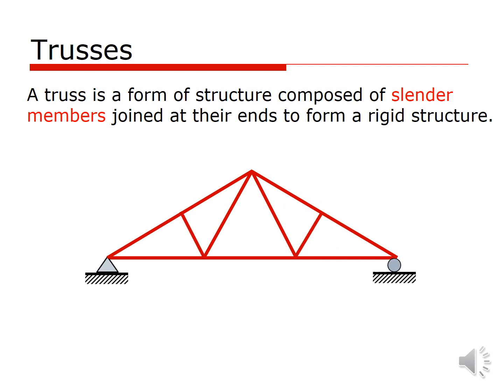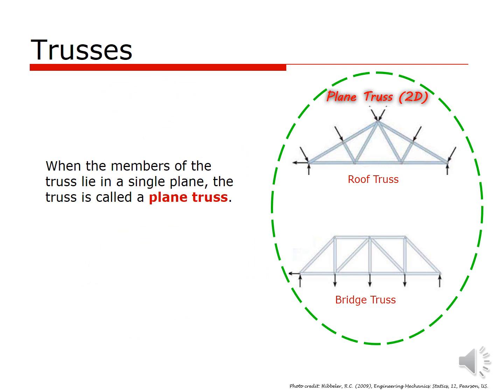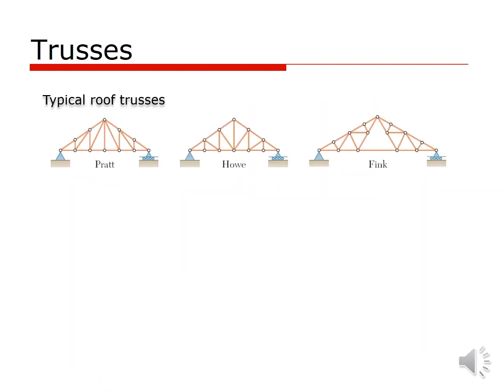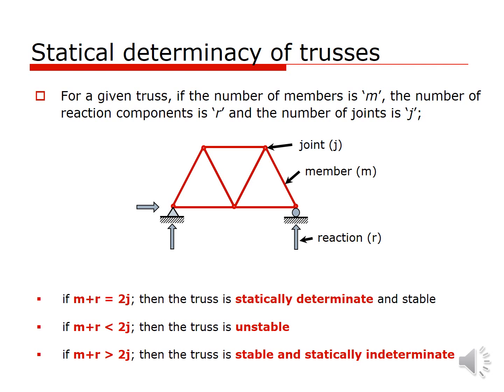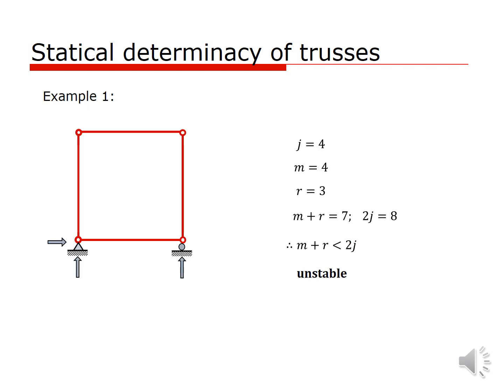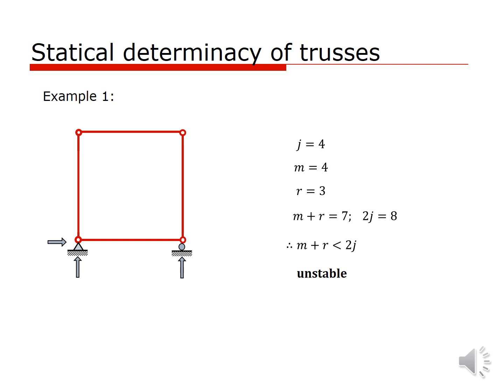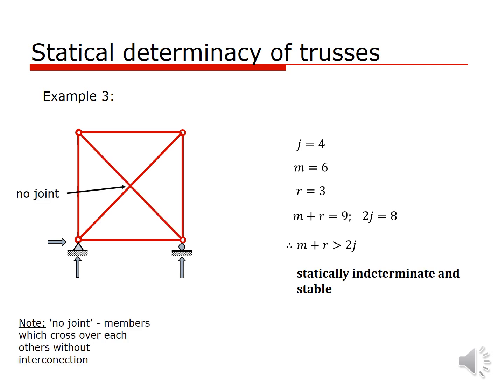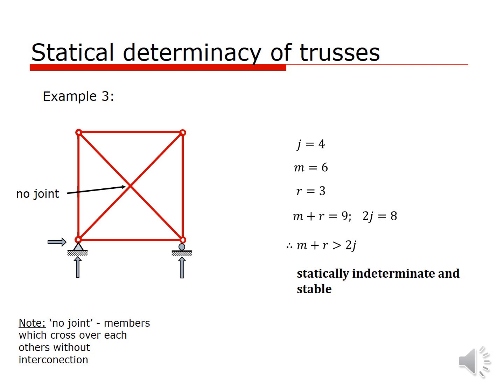Forces in Trusses - Introduction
Dr. K M C Konthesingha - Senior Lecturer

Department of Civil Engineering, University of Sri Jayewardenepura